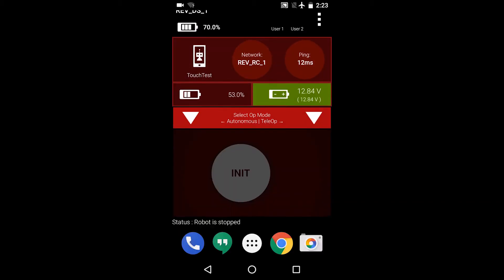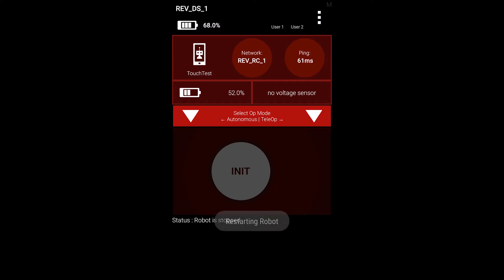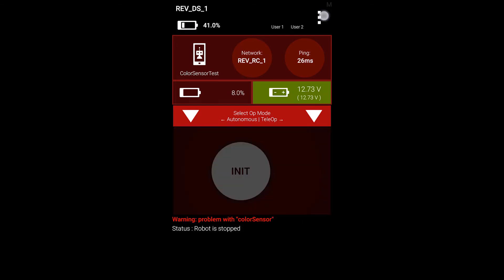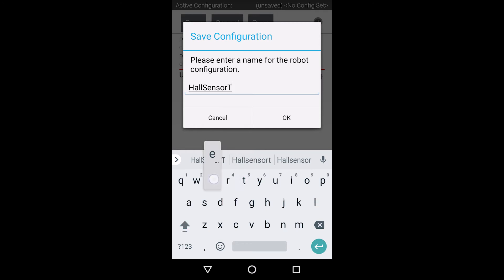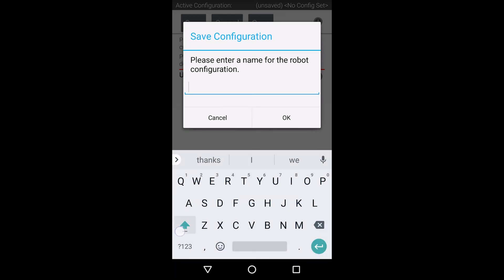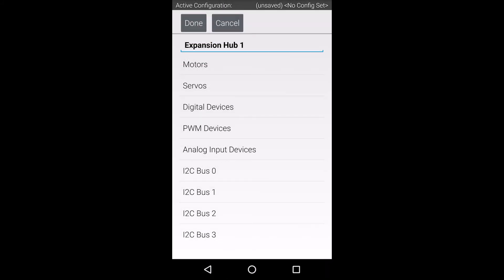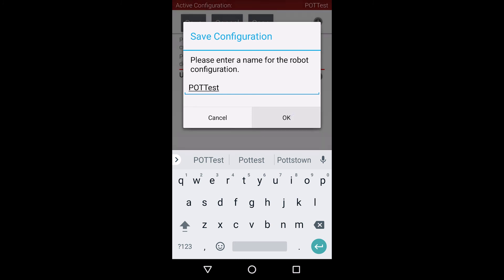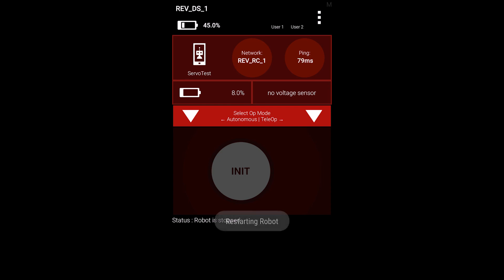Configuring Peripherals for your REV Expansion Hub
Brief overview of how to configure peripherals for your REV expansion hub.